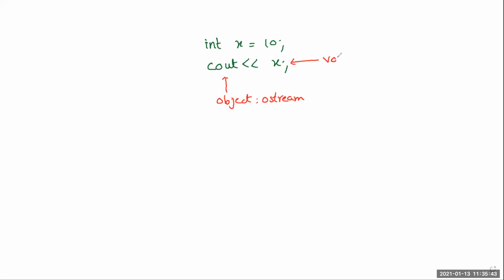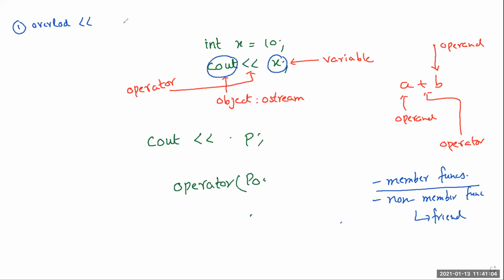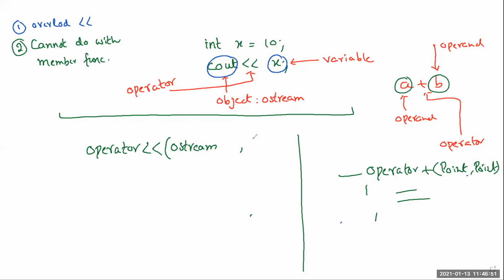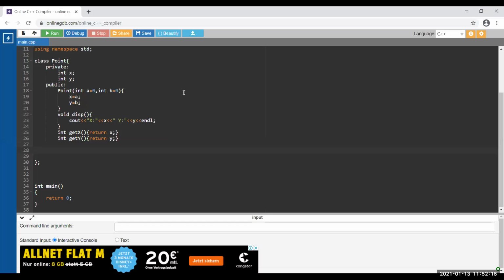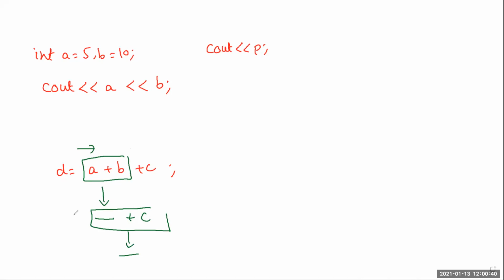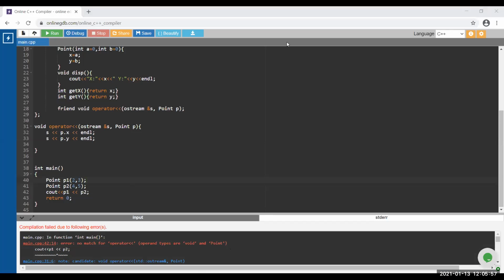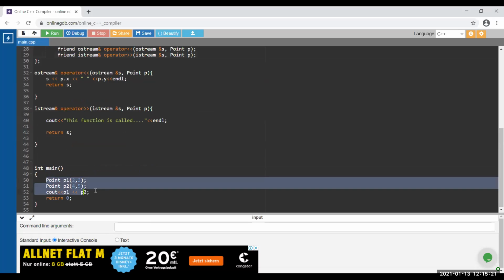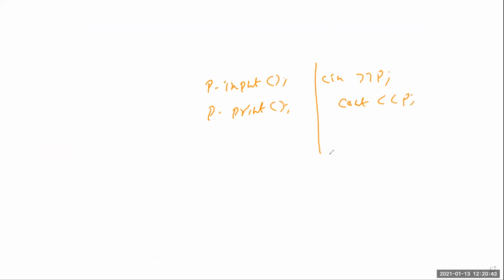Object Oriented Programming | Files and Streams | Lecture 15-D